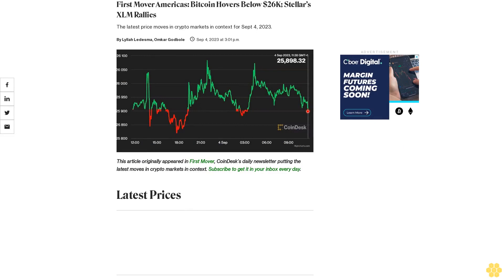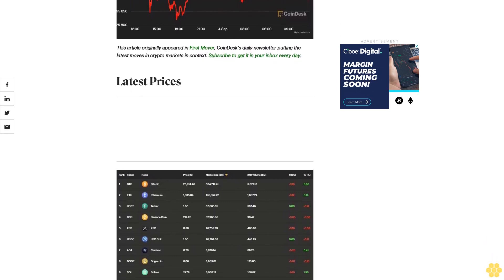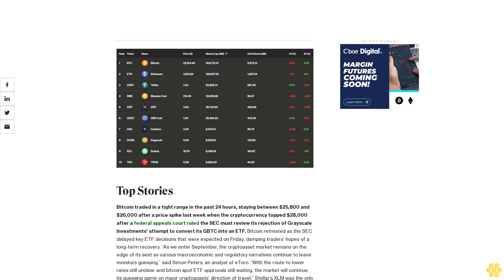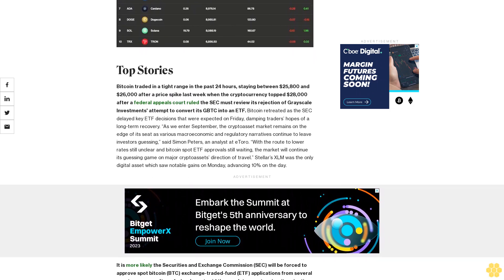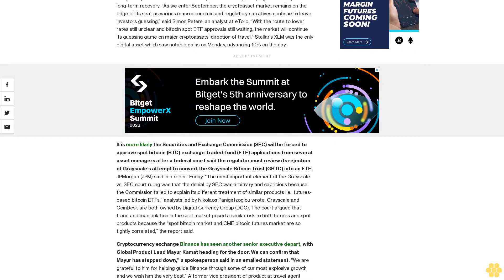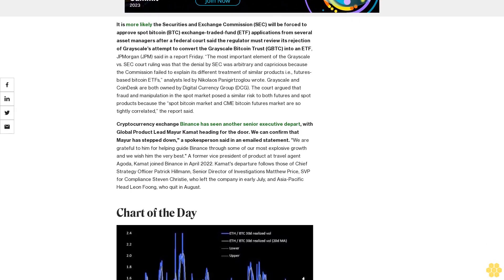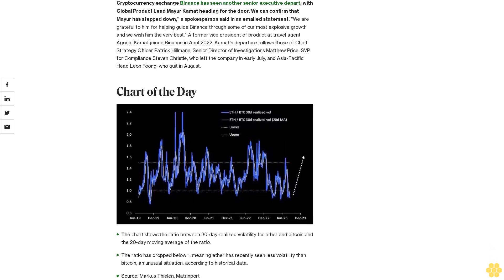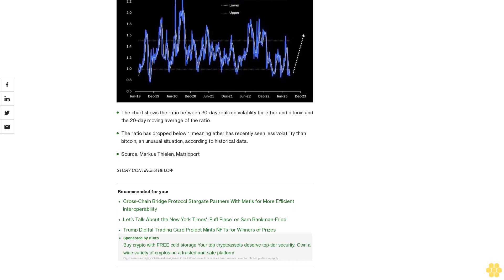First Mover Americas: Bitcoin Hovers Below $26K; Stellar’s XLM Rallies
The latest price moves in crypto markets in context for Sept 4, 2023.

This article originally appeared in First Mover, CoinDesk’s daily newsletter putting the latest moves in crypto markets in context.

Latest Prices.

Top Stories.

Bitcoin traded in a tight range in the past 24 hours, staying between $25,800 and $26,000 after a price spike last week when the cryptocurrency topped $28,000 after a federal appeals court ruled the SEC must review its rejection of Grayscale Investments' attempt to convert its GBTC into an ETF. Bitcoin retreated as the SEC delayed key ETF decisions that were expected on Friday, damping traders’ hopes of a long-term recovery. “As we enter September, the cryptoasset market remains on the edge of its seat as various macroeconomic and regulatory narratives continue to leave investors guessing,” said Simon Peters, an analyst at eToro. “With the route to lower rates still unclear and bitcoin spot ETF approvals still waiting, the market will continue its guessing game on major cryptoassets’ direction of travel.” Stellar’s XLM was the only digital asset which saw notable gains on Monday, advancing 10% on the day.

It is more likely the Securities and Exchange Commission (SEC) will be forced to approve spot bitcoin (BTC) exchange-traded-fund (ETF) applications from several asset managers after a federal court said the regulator must review its rejection of Grayscale’s attempt to convert the Grayscale Bitcoin Trust (GBTC) into an ETF, JPMorgan (JPM) said in a report Friday. “The most important element of the Grayscale vs. SEC court ruling was that the denial by SEC was arbitrary and capricious because the Commission failed to explain its different treatment of similar products i.e., futures-based bitcoin ETFs,” analysts led by Nikolaos Panigirtzoglou wrote. Grayscale and CoinDesk are both owned by Digital Currency Group (DCG). The court argued that fraud and manipulation in the spot market posed a similar risk to both futures and spot products because the “spot bitcoin market and CME bitcoin futures market are so tightly correlated,” the report said.

Cryptocurrency exchange Binance has seen another senior executive depart, with Global Product Lead Mayur Kamat heading for the door. We can confirm that Mayur has stepped down," a spokesperson said in an emailed statement. "We are grateful to him for helping guide Binance through some of our most explosive growth and we wish him the very best." A former vice president of product at travel agent Agoda, Kamat joined Binance in April 2022. Kamat's departure follows those of Chief Strategy Officer Patrick Hillmann, Senior Director of Investigations Matthew Price, SVP for Compliance Steven Christie, who left the company in early July, and Asia-Pacific Head Leon Foong, who quit in August.

Chart of the Day.

The chart shows the ratio between 30-day realized volatility for ether and bitcoin and the 20-day moving average of the ratio.

The ratio has dropped below 1, meaning ether has recently seen less volatility than bitcoin, an unusual situation, according to historical data.

Source: Markus Thielen, Matrixport

Trending Posts.

Larry David’s Superbowl Ad Casts Doubt on FTX.US Separation, DOJ Says

LSE Group Plans to Offer Blockchain-Powered Market for Traditional Assets: Report

Crypto ETF Opportunity Doesn't Stop at Bitcoin, Extends Into Multiple Digital...